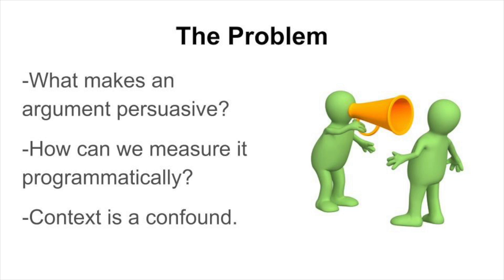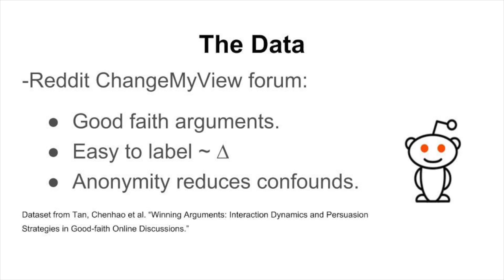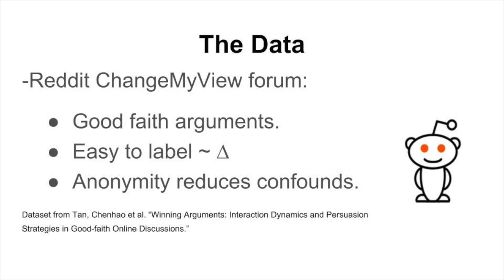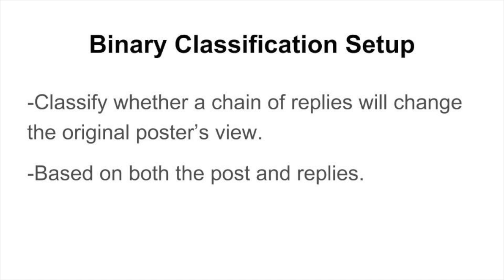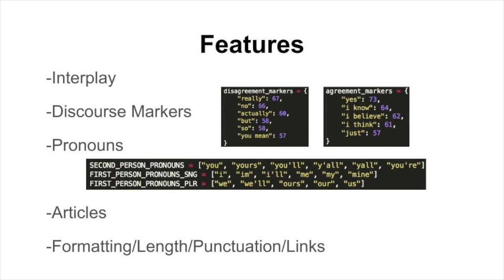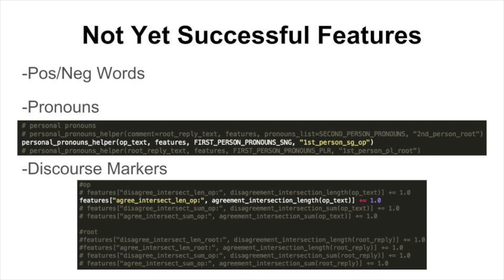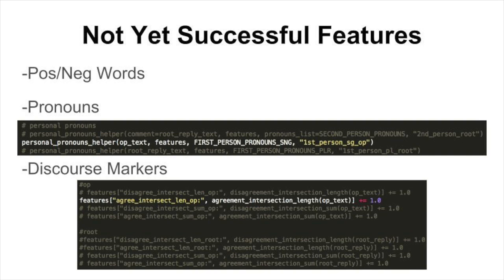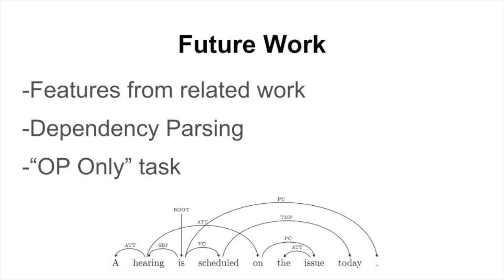You Have a Point!: Measuring Persuasiveness in Natural Language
You Have a Point!: Measuring Persuasiveness in Natural Language. A Final Project Presentation for CS 224U by Liam Kinney and Gabe Alvarez at Stanford University